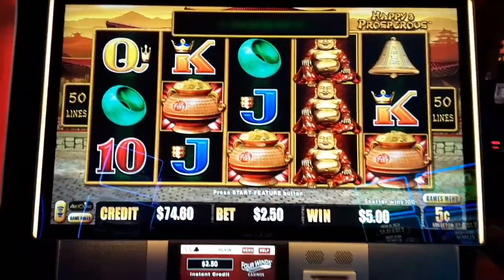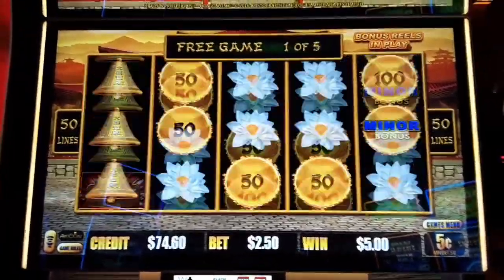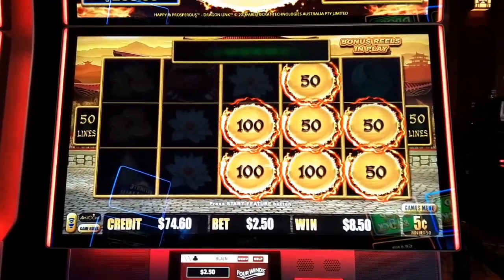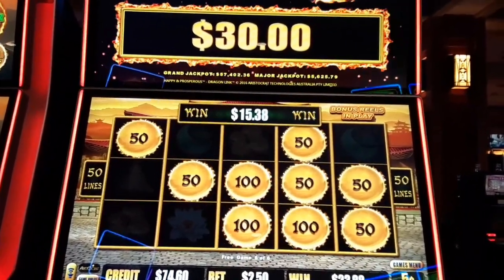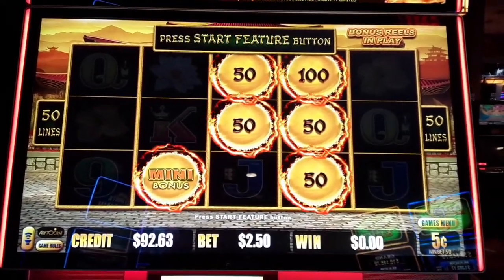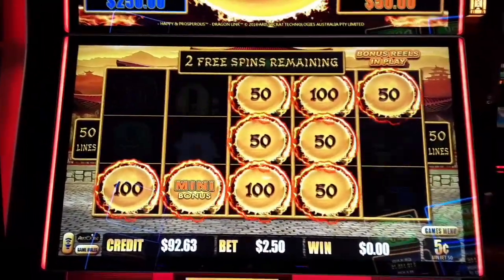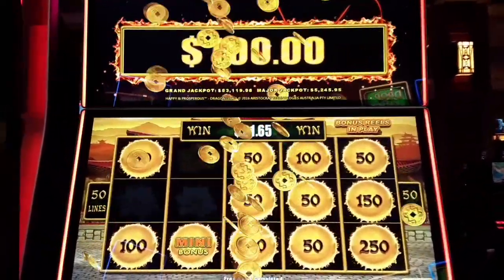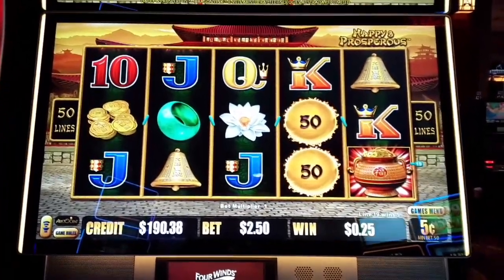Happy And Prosperous New Year... Happy High Limit Win! Cheers! 🥂🍾🥳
Hi Guys, 🙋‍♂️👋
Happy New Year!! Cheers. 🥂🍾🥳 Let's do some High Limit Slotting today. All Aboard the Blain Train 🚂💵💵💵 for the first ride of 2022! It's a going to be a High Limit Jackpot Hit! Let's do some Spinning and Winning.

©️ This video is the intellectual property of Spinning and Winning Slots. No public use of this material is allowed without written consent.